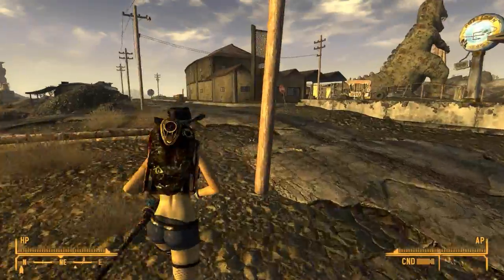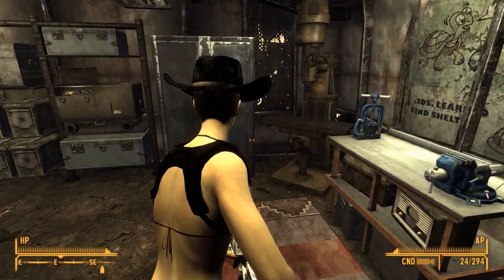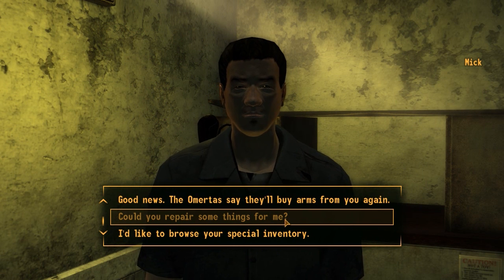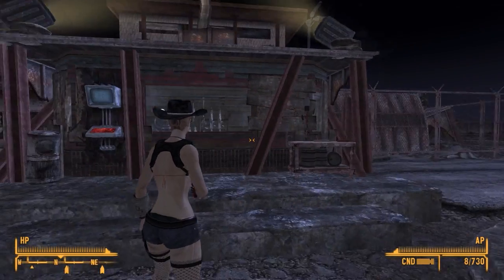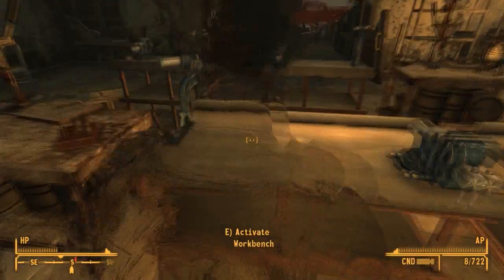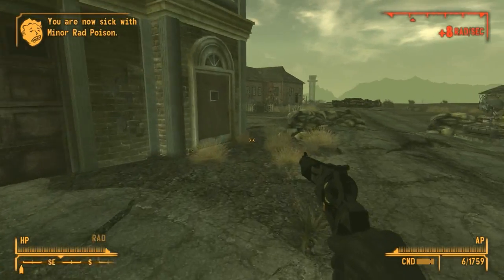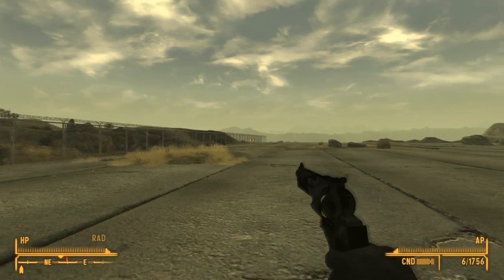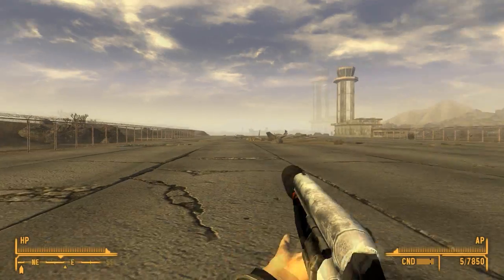MBile September Weapons Mod in Fallout New Vegas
Awesome new weapons for my Arsenal and yours! Lets take a look at what MBile September Weapons Pack.
P.S Sorry guys that the vid is an hour long next time it will be a two-parter.